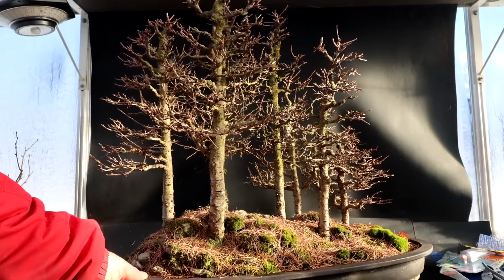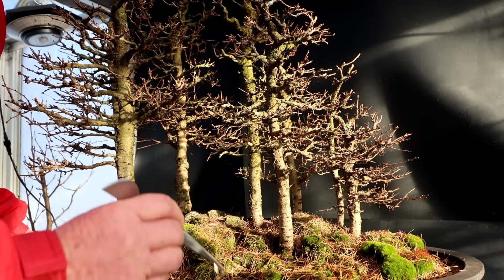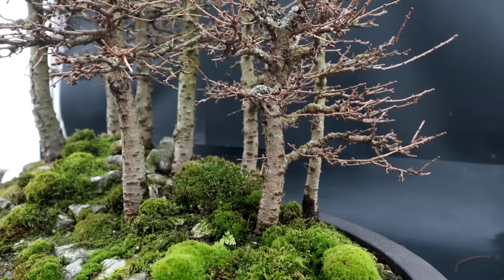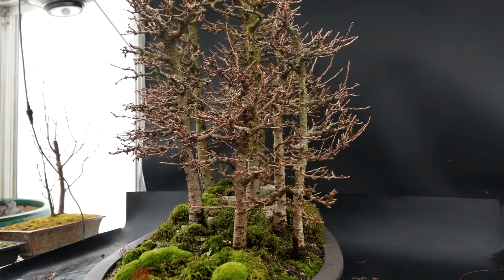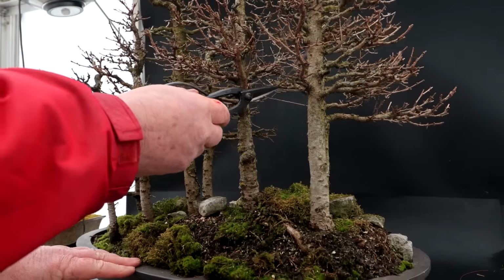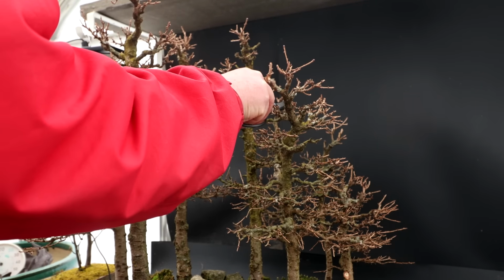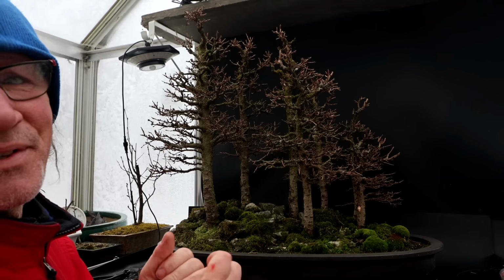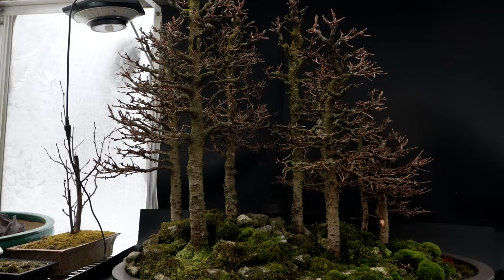Working On My Larch Forest, Part 2, The Bonsai Zone, Feb 2025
I continue working on my Larch (Larix laricina) Forest to get it ready for repotting in spring.